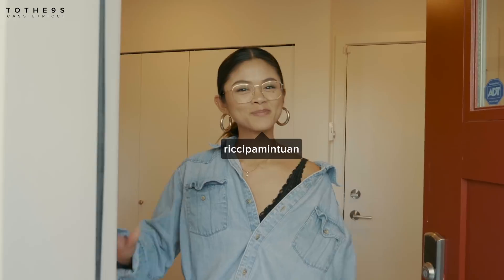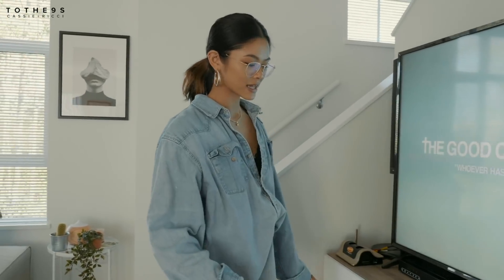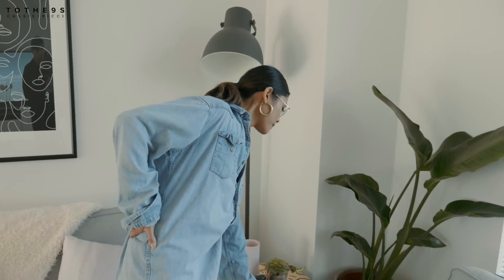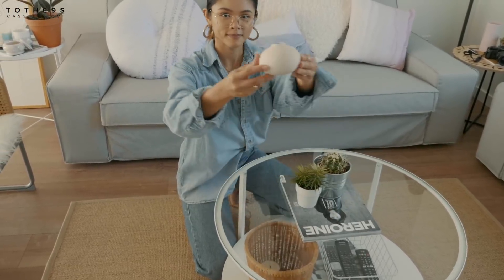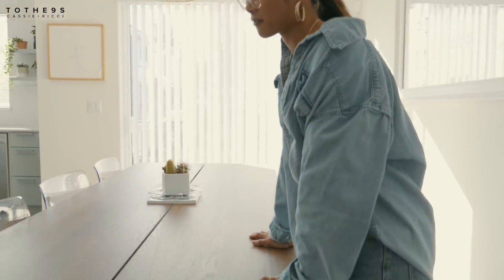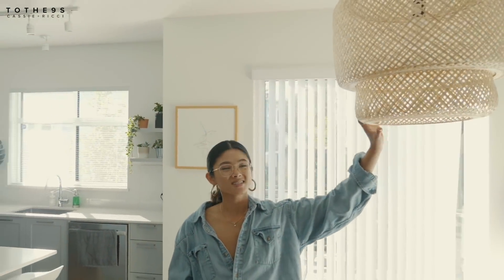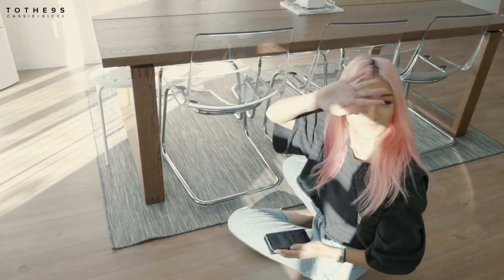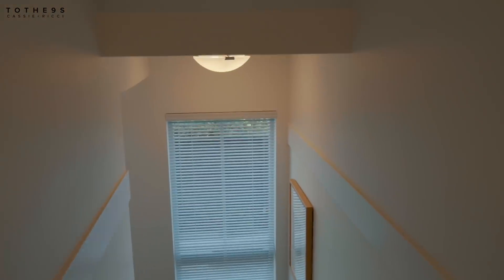RICCI'S HOUSE TOUR: Livingroom + Kitchen | ToThe9s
RICCI'S HOUSE TOUR pt. 1 -- Livingroom + Kitchen

S/O to our friend Tristan for helping us film and for making this tour superrr smoooooth n stable! 💕
★ Follow him on Instagram @trityreh + @tetheredmedia

wearetothe9s to be featured!

FURNITURE:
+ Round side table

IKEA:
+ Woven Armchair
+ Grey Couch
Side Table
Coffee Table
Grey Dining table Rug

★ TECH INFO:
+ Camera: Panasonic GH4 / Lens: 12-35mm 2.8f/s
(All videos are filmed and edited by us unless stated otherwise)

★ FAQs:
+ Location: Vancouver, BC, Canada
+ Ethnicity: C: 3/4 Filipino, 1/8 German, 1/8 Chinese | R: Filipino
+ Place of birth: C: Canada | R: Saipan
+ Year of birth: both born in 1995